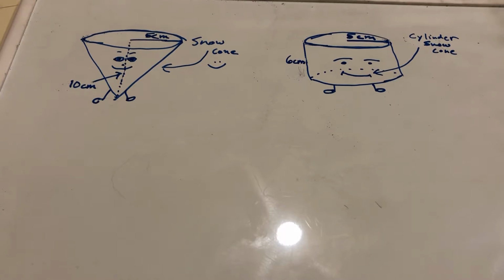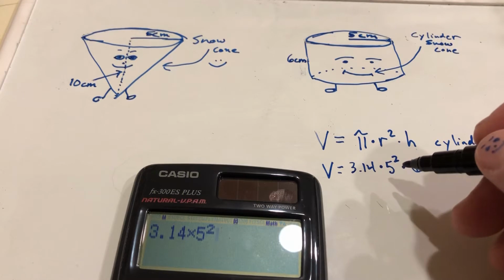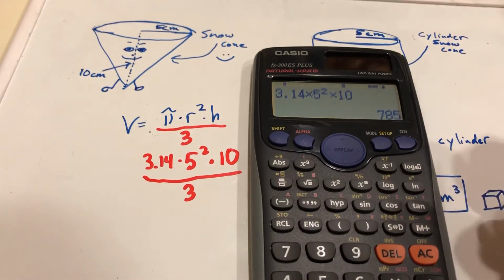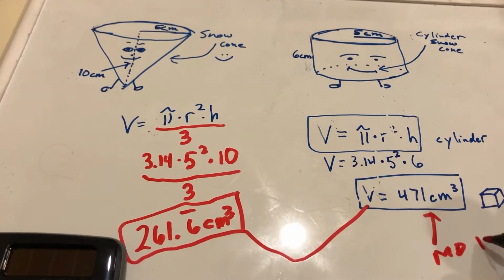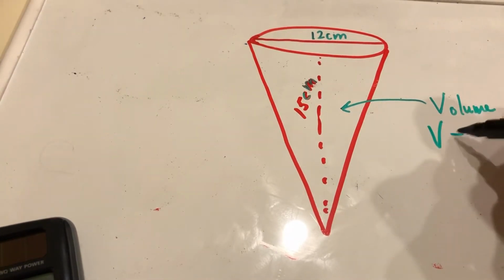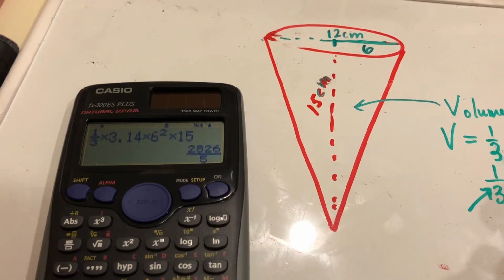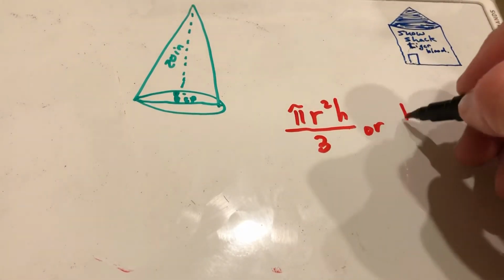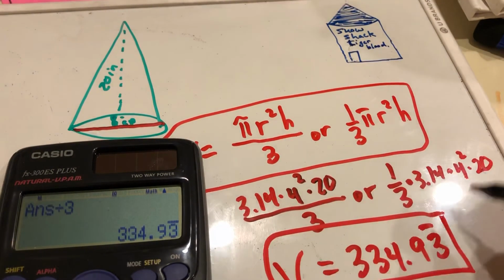Volume of a cone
Cone volume